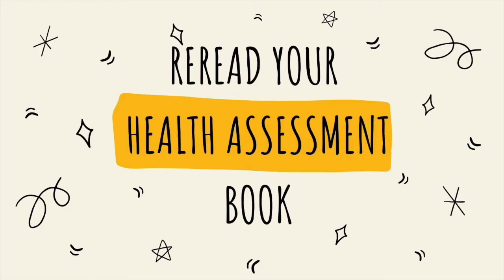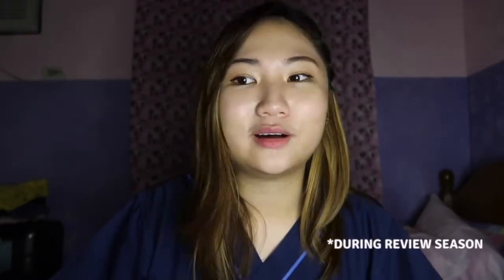Preparing for the Nursing Licensure Exams Part 2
P.S. Shouldve said AVOID making drastic changes in your study habits instead of prevent :D